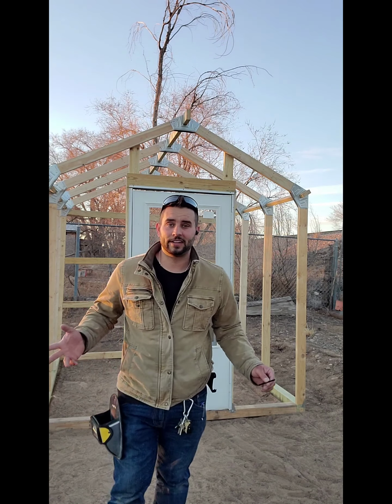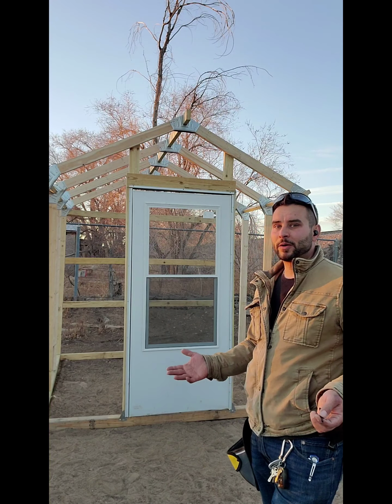My DIY Greenhouse Part 1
Yeah Finally making myself a greenhouse, been wanting to do this for years now wish I had one at my old place and once I moved here I got to planing what I was going to do, and not let anyone tell me no.